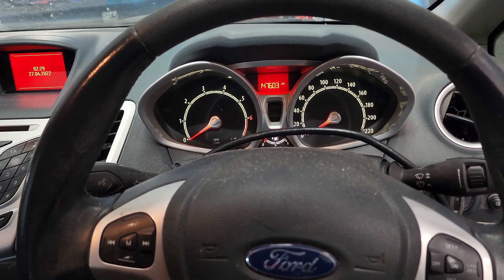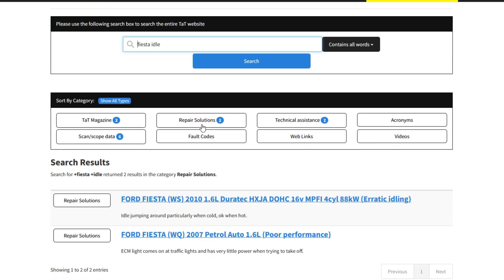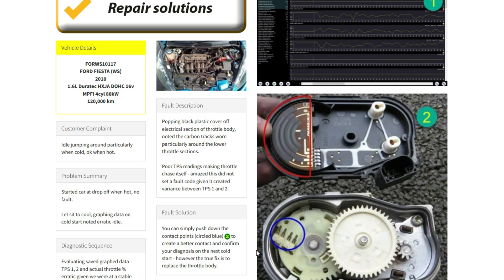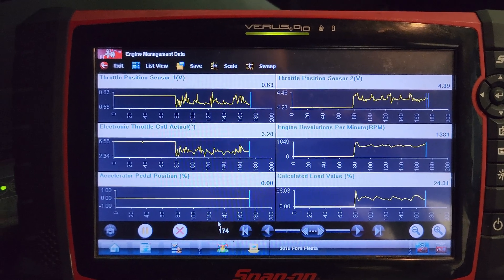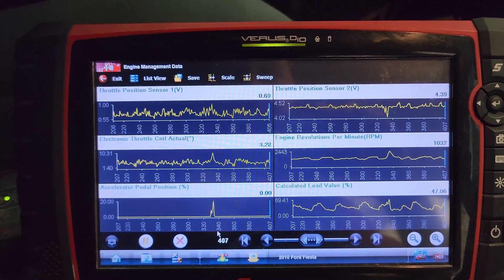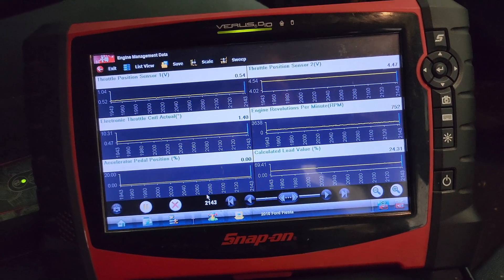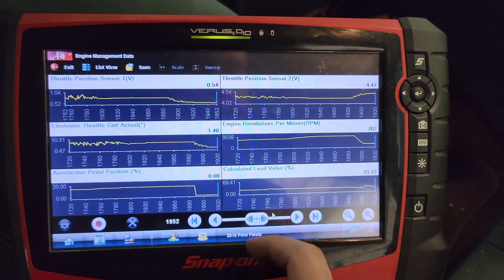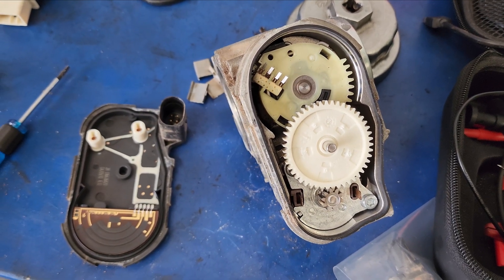Ford Fiesta Erratic Idle - The power of networking - The Automotive Technican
In this vehicle we get a Ford Fiesta idling badly when cold. By using our networks, we quickly see a common fault and it takes us straight to the repair